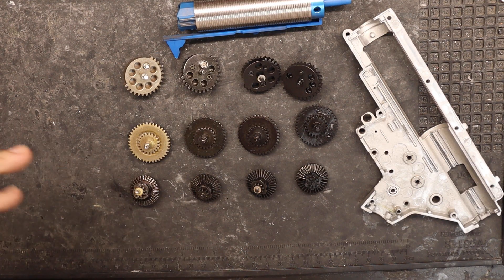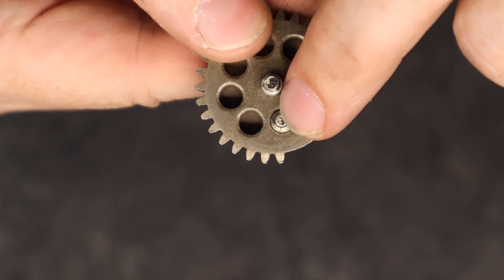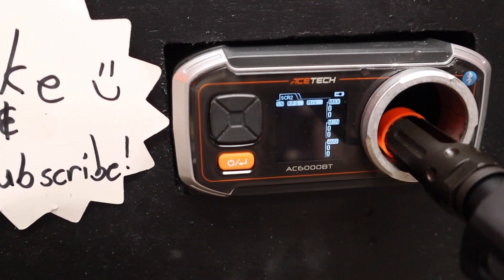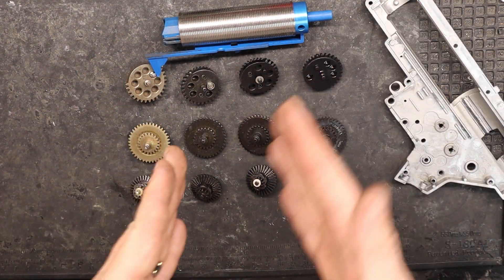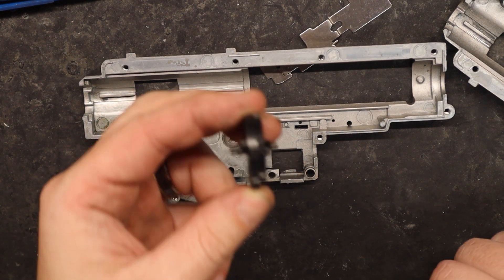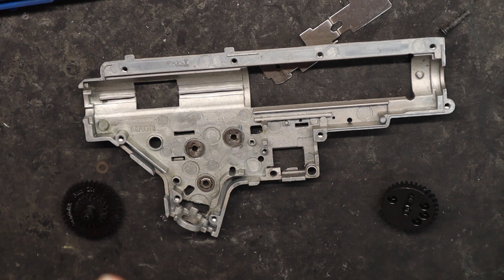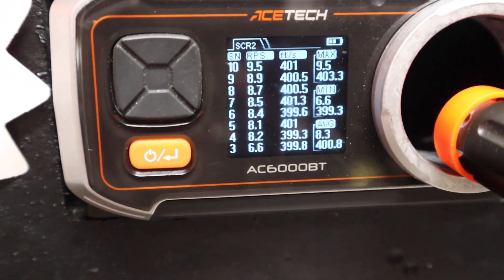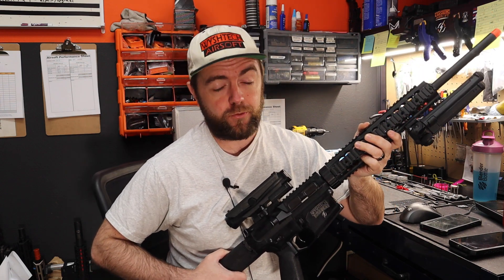Retro Arms Pandora SR25 Gears Review Test and Compare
In this video I go over the Retro Arms Pandora SR25 Gears and compare them to the Wyshtech SR25 Gears set and OEM Gearset on a Cyma SR25.

🔥🔥🔥 GET your AEG tuned by Wyshtech Airsoft! 🔥🔥🔥
💥 SHOOT us a message on our website contact form! 💥

👍 Like this video and share it with fellow airsoft enthusiasts!